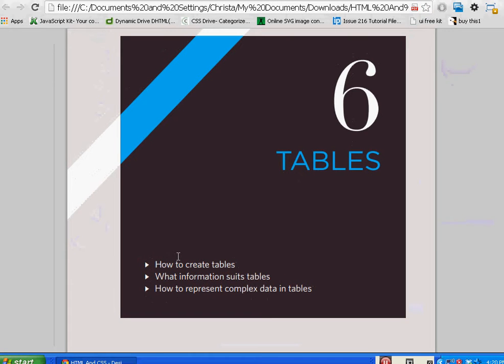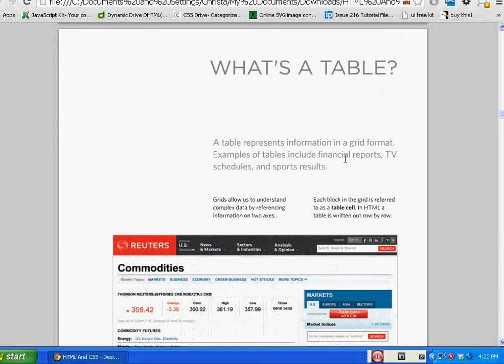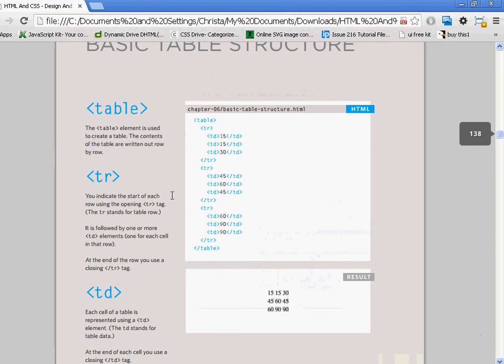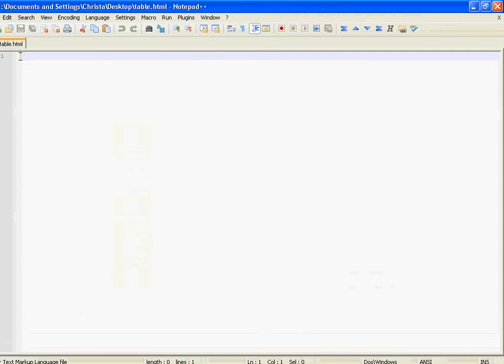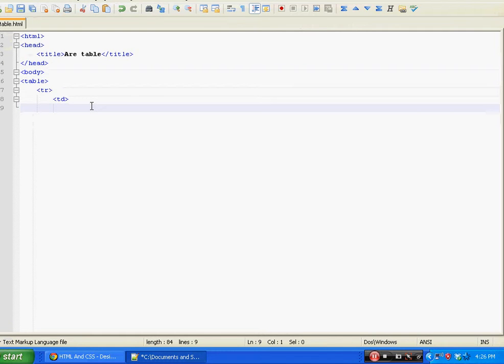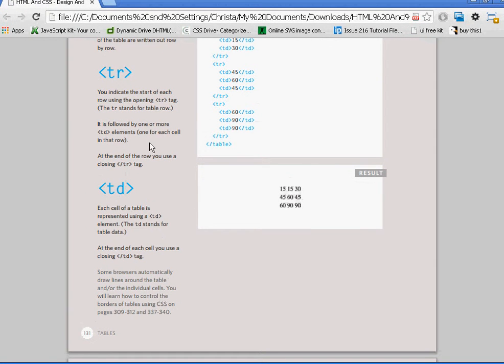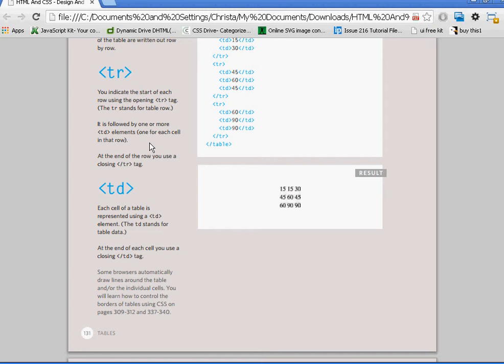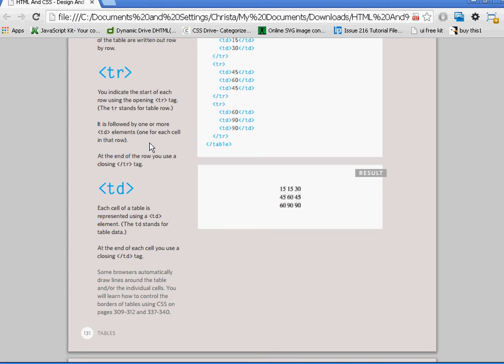Learn Html: Video 6 Links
In This Week's Video we will learn how to implant the src element and add cool things to are Images in Html.